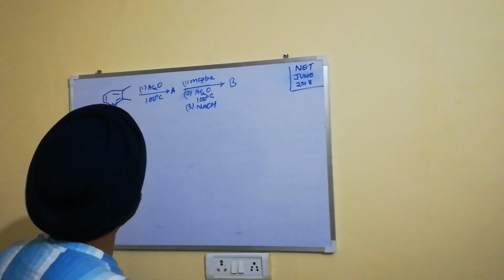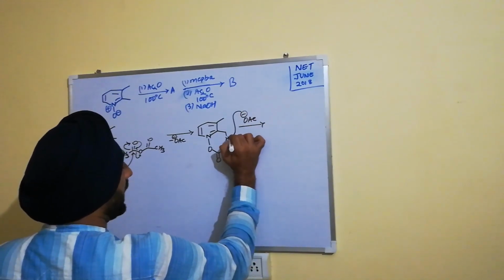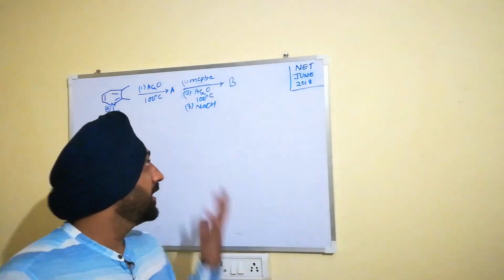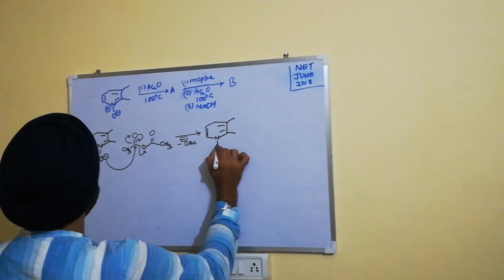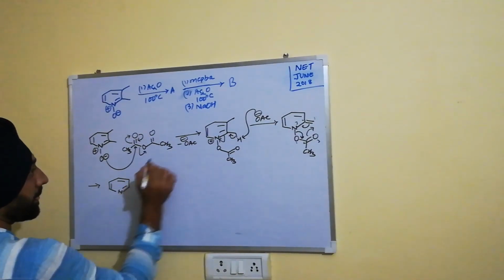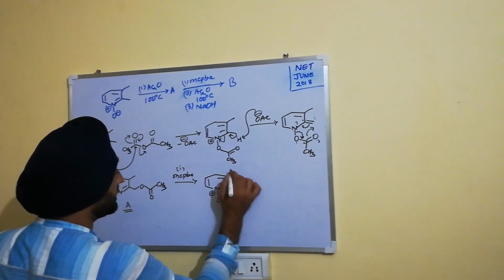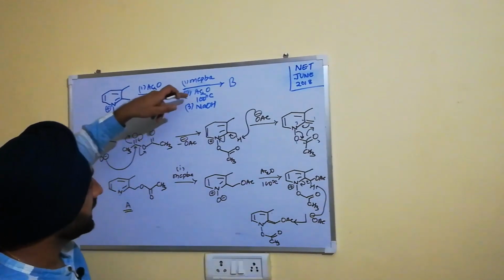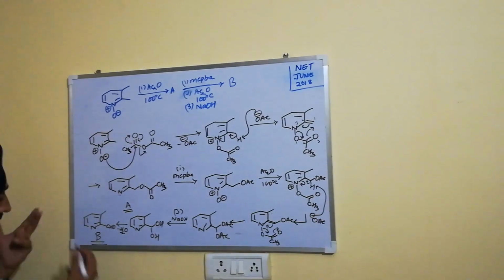Unlocking the Secrets of the CSIR-UGC NET June 2018 Challenge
Reaction of pyridine N-oxide with acetic anhydride on heating gives rearranged product via [3,3]-sigmatropic shift. Similar sequence was repeated in the second step and hydrolysis of ester gives hydrate of aldehyde.